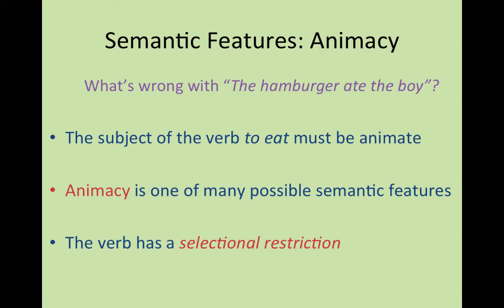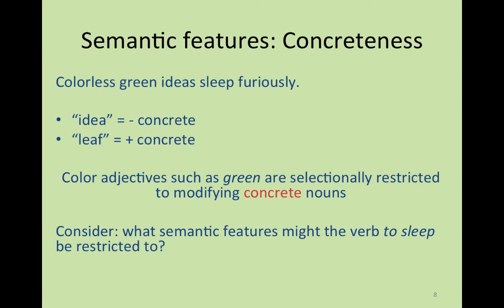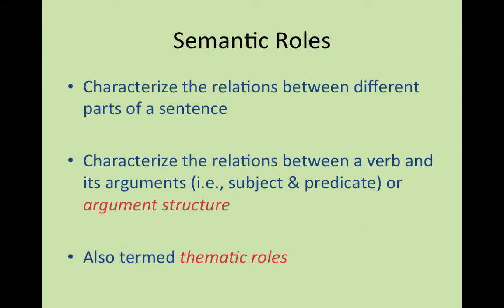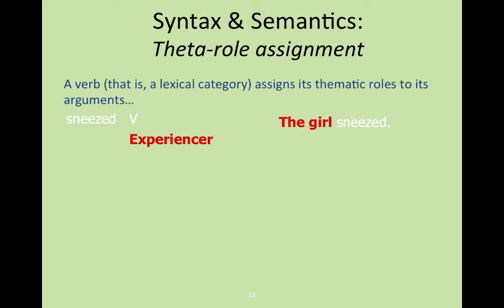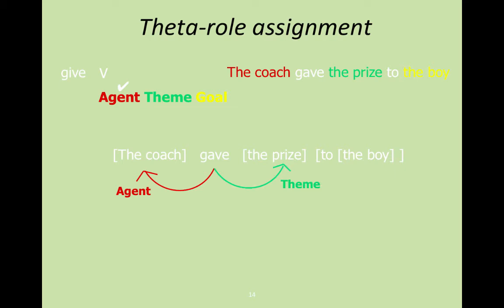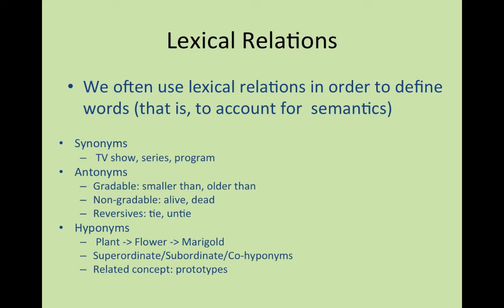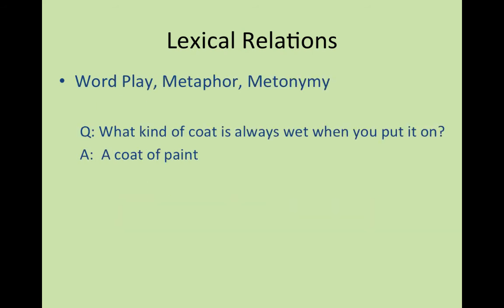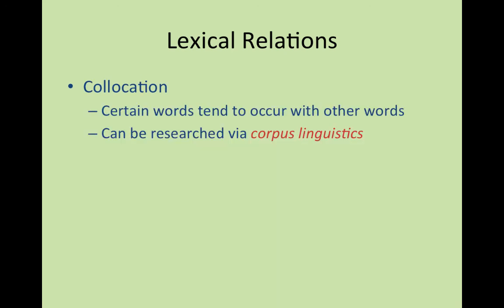Module 5: Part 2: Semantics - slhs 300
Table of Contents:

00:12 - Objectives
00:26 - Semantics
00:58 - Semantics vs Syntax